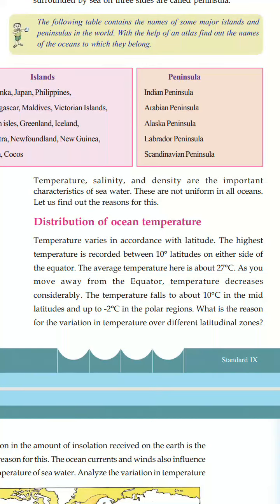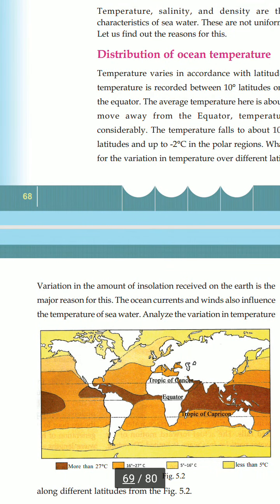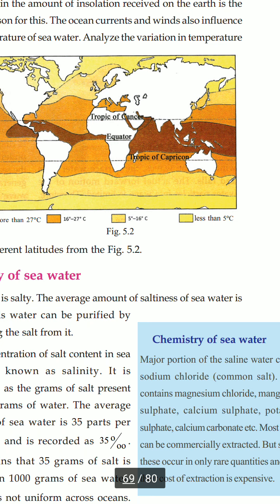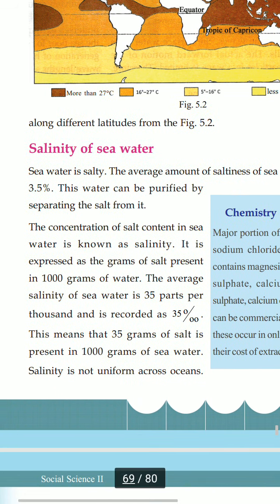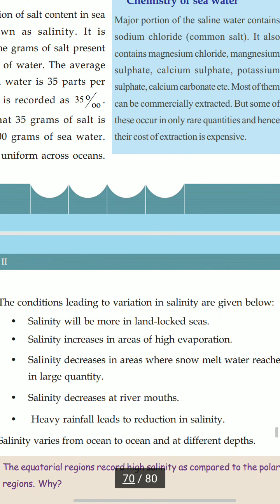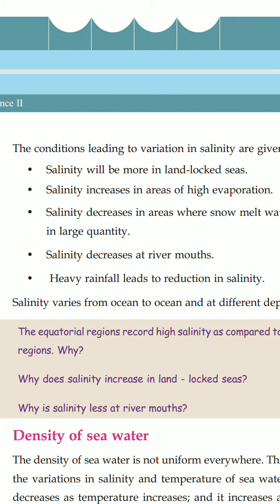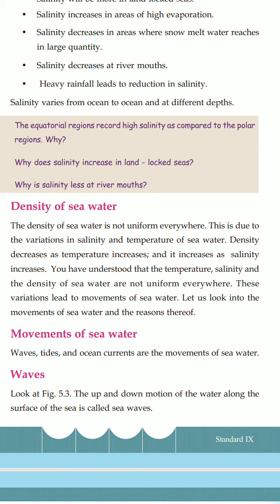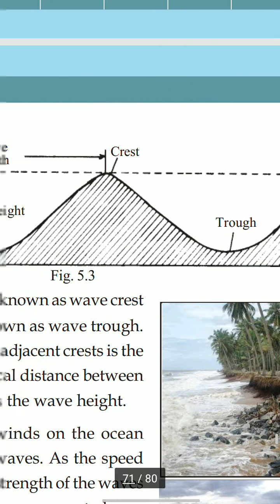Kerala state syllabus 9th Std social science chapter 5 Ocean and Man part ll